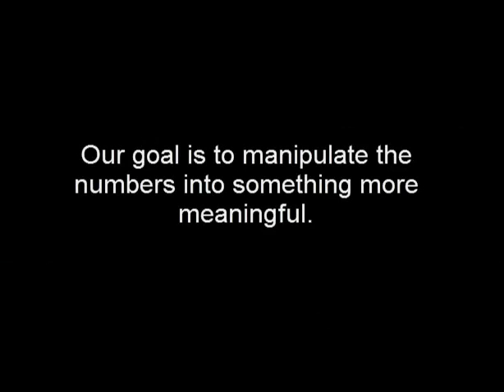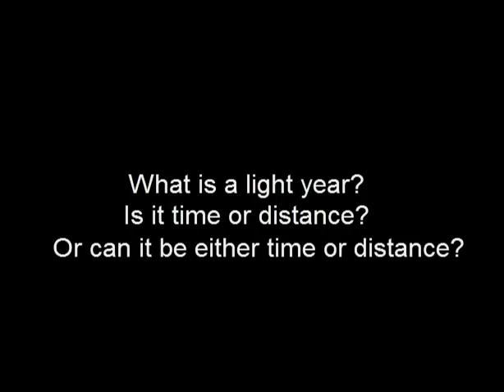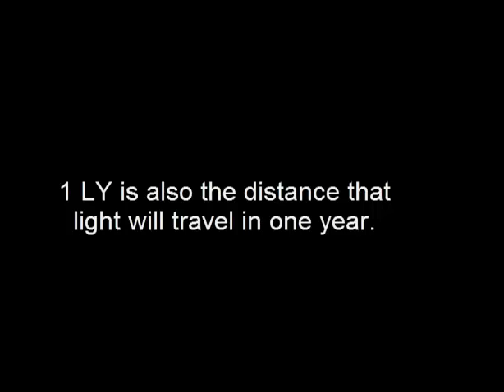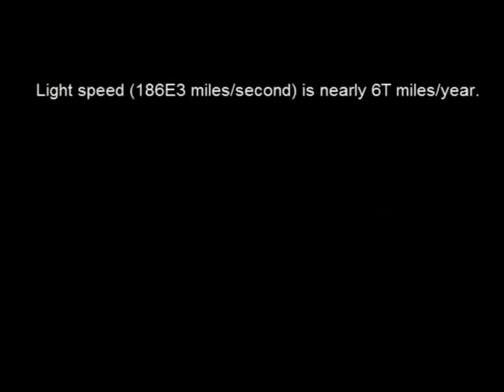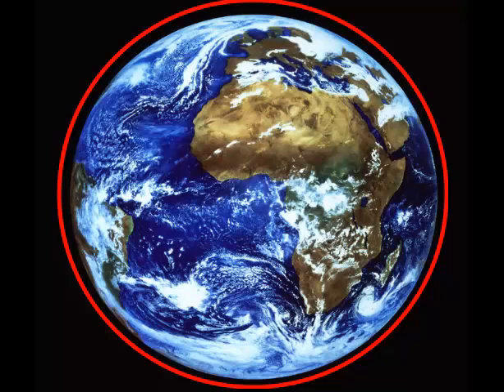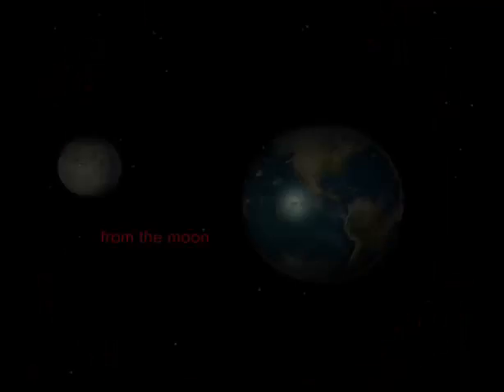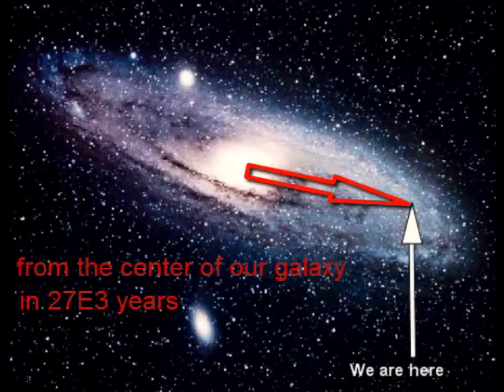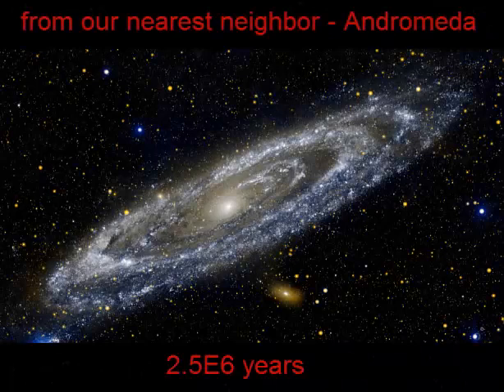H30036 - Unit Analysis is the key to many engineering problems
Galaxy - Milky Way - Andromeda - Light Year - 186E3 mi/sec